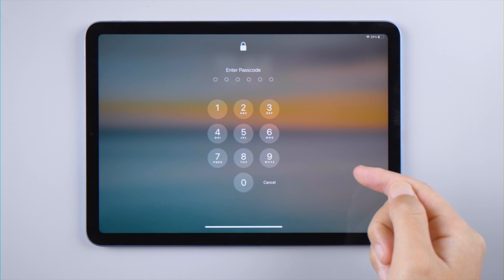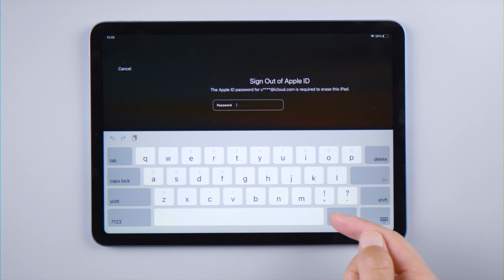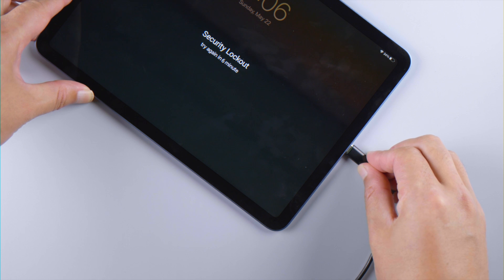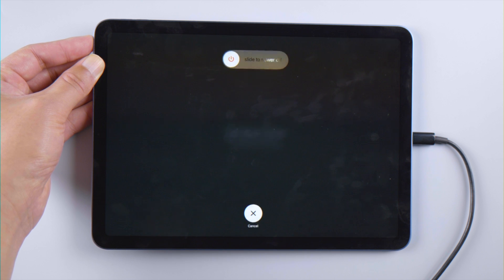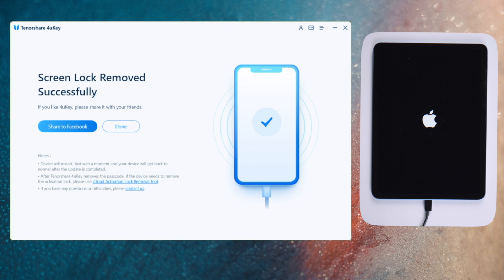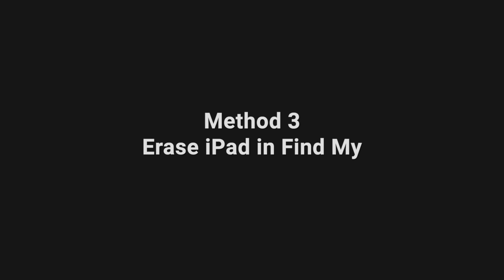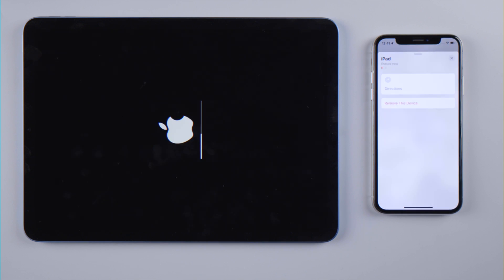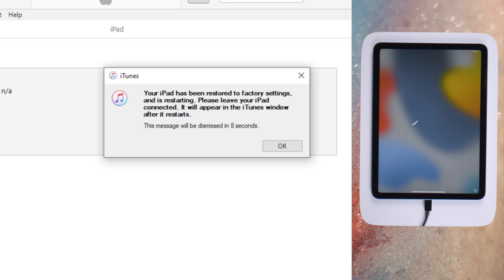iPad Security Lockout? 4 Ways to Unlock It! (If Forgot Passcode)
Forgot your iPad passcode and iPad Security Lockout? Learn what to do in this tutorial.

⚠Important notice:
2. This video doesn’t demonstrate how to use computers or information technology with the intent to steal credentials, compromise personal data or cause serious harm to others.
3. 4uKey will erase all content and settings from the device just like iTunes.
4. You can restore your device from a backup after the unlocking if you have backups stored in iCloud or your computer.
5. 4uKey is unable to obtain access to credentials, compromise personal data or cause serious harm to others. Do not try to violate YouTube community guidelines.

Chapters:
0:00 Intro & Preview
0:21 Erase iPad from Lock Screen
0:48 Unlock iPad with 4uKey
1:43 Restore iPad from Backup
1:57 Erase iPad in Find My
2:25 Restore iPad using iTunes